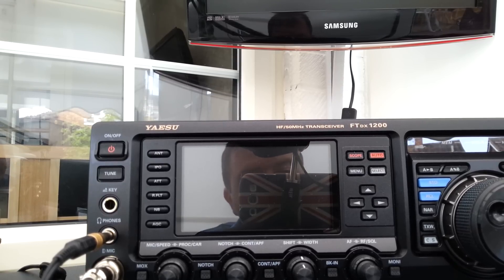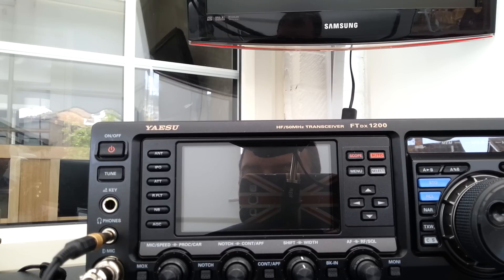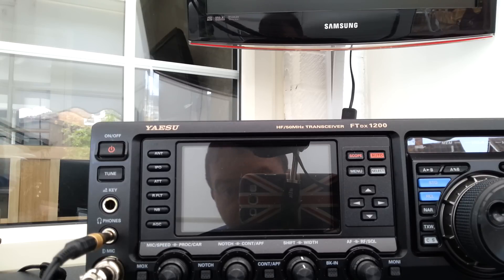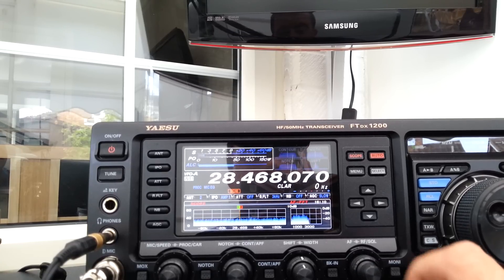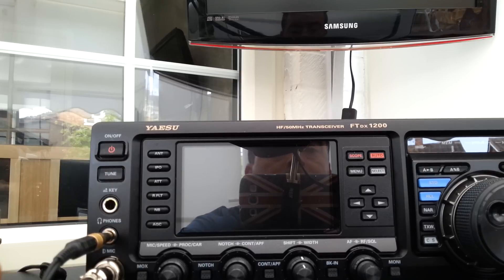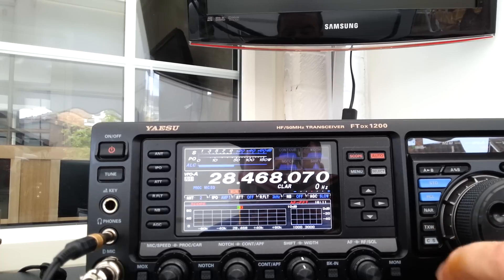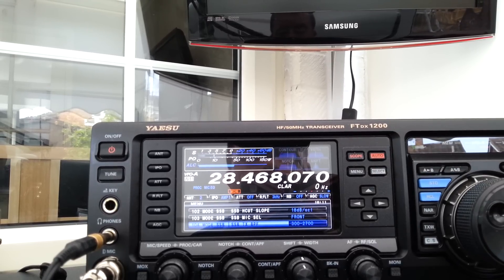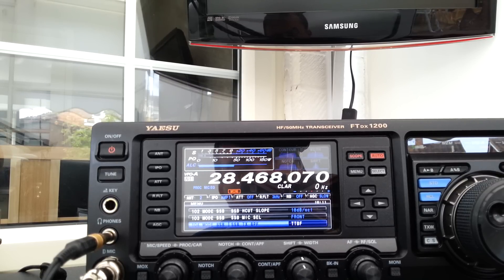Yaesu Ftdx 1200 4khz tx bandwidth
Thanks to Eric for this..